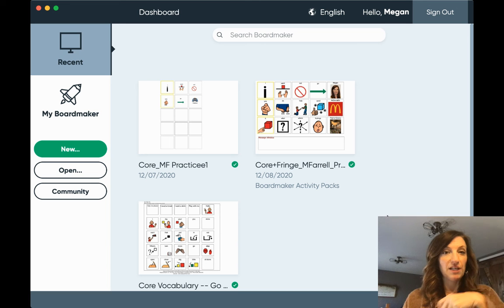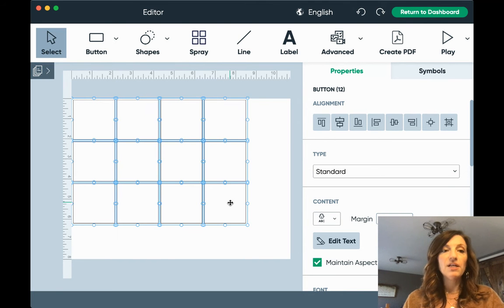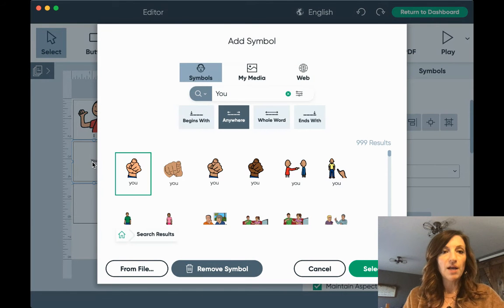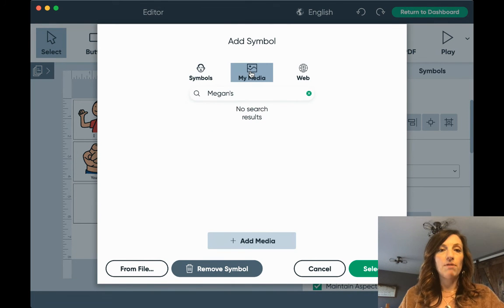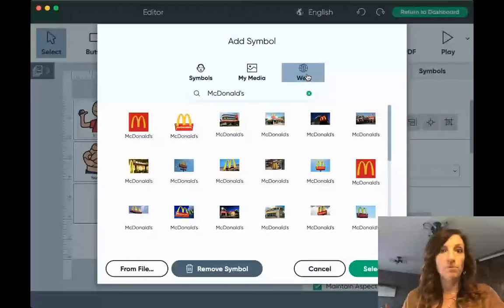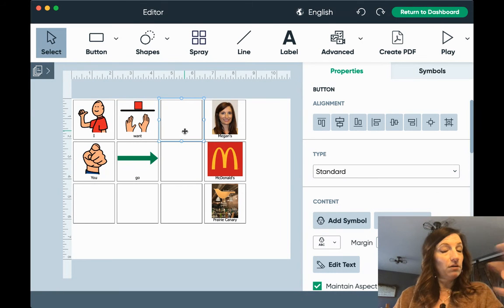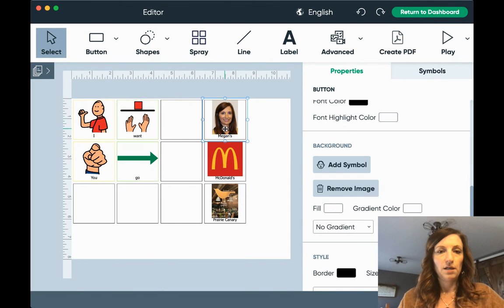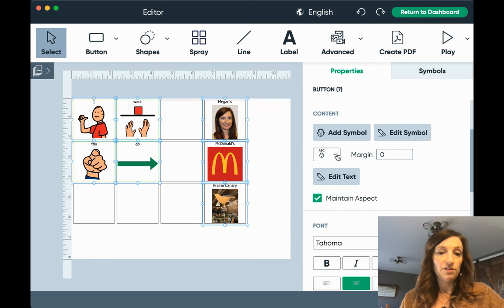1: Basic Editing